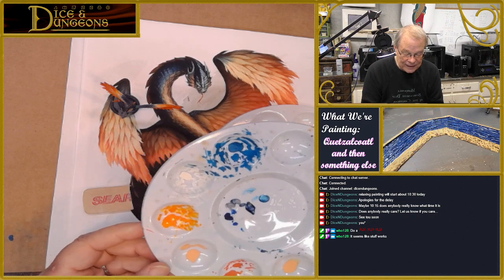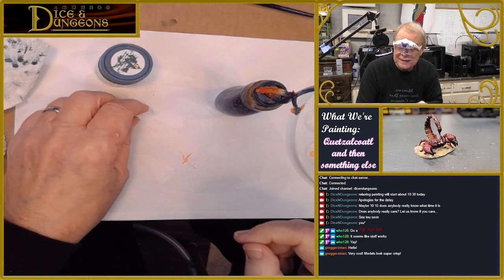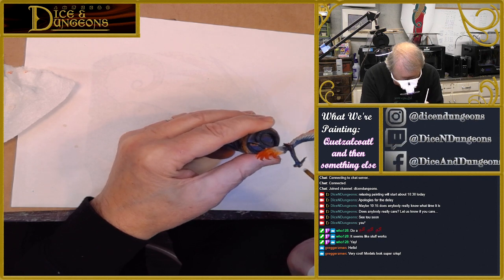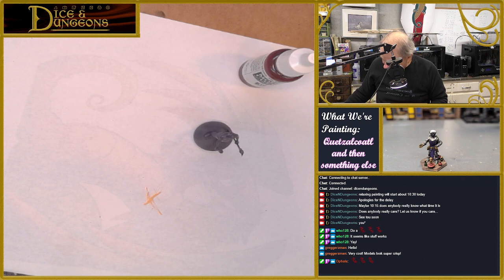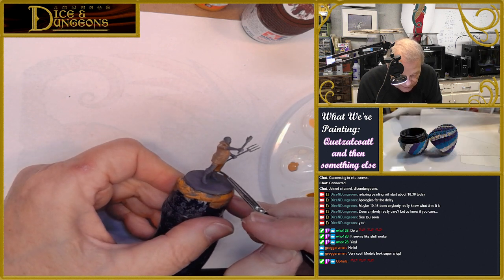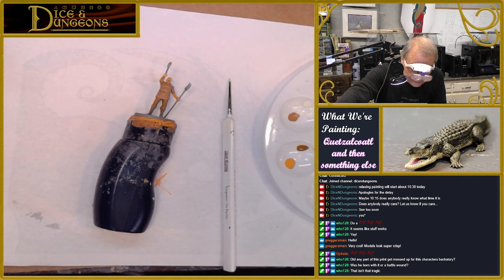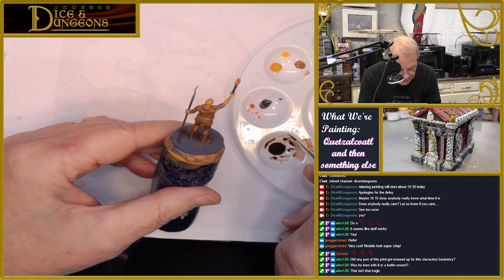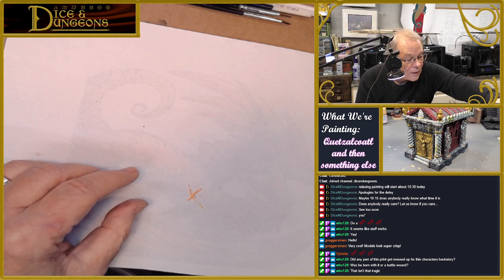Making a Humble D&D Peasant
In this episode of Dice and Dungeon's Relaxing Painting, Greg is painting some set pieces from our 3D Printers. Here we are making a peasant. Paint and ramble!